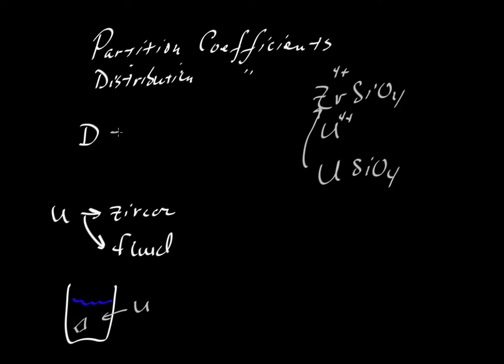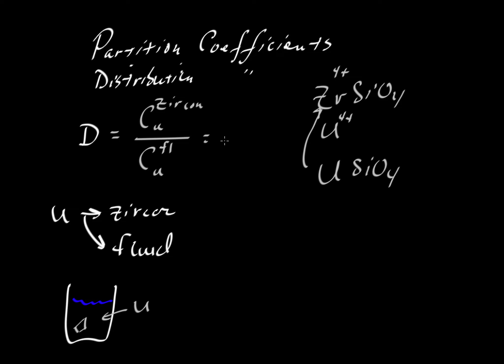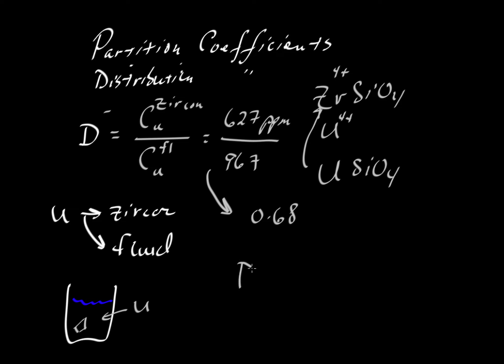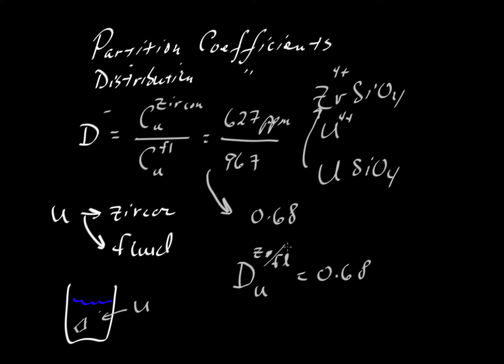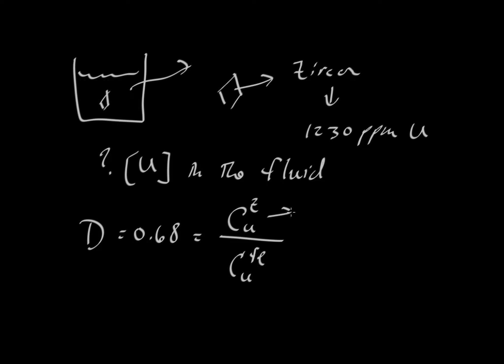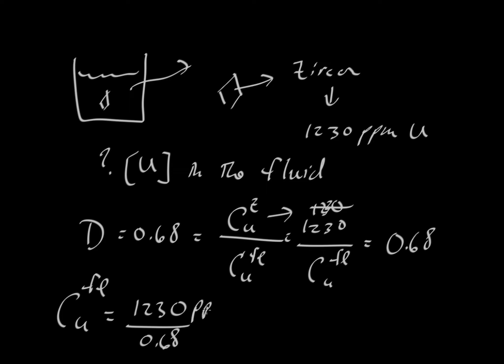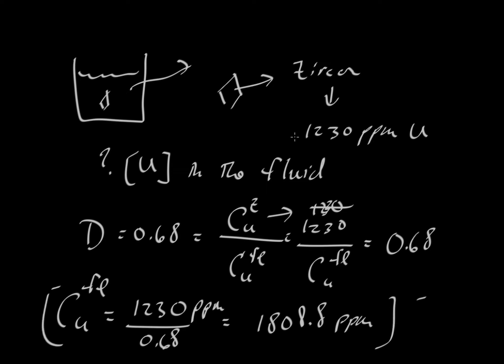Element Partitioning 1: Mineral-fluid distributions coefficients (zircon)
Explains the concepts of element partitioning and distribution coefficients using the partitioning of U between zircon and fluids, from experiments where the two phases, zircon and fluids, are equilibrated (by Keith Putirka)